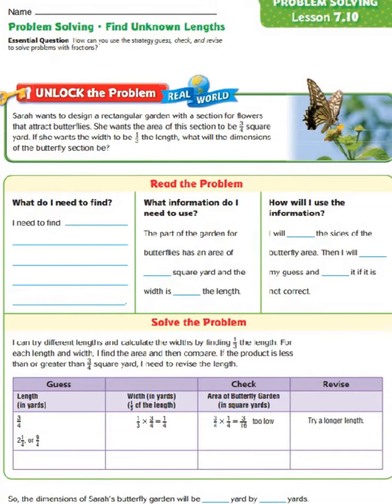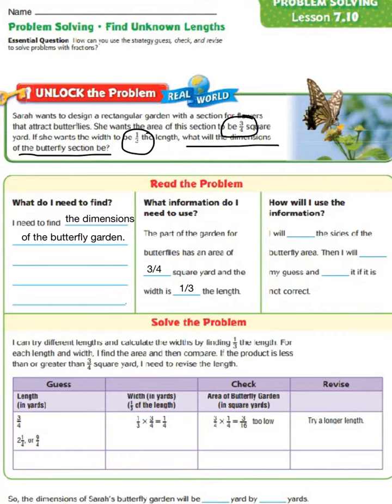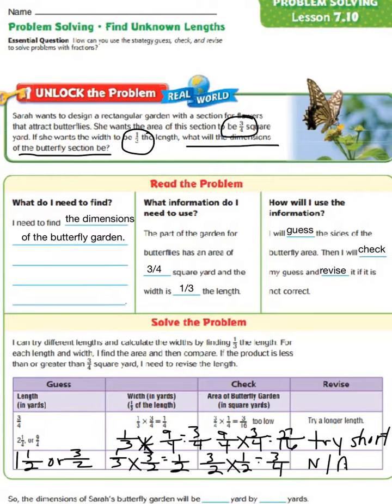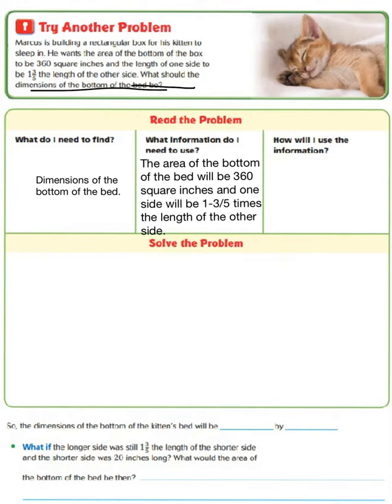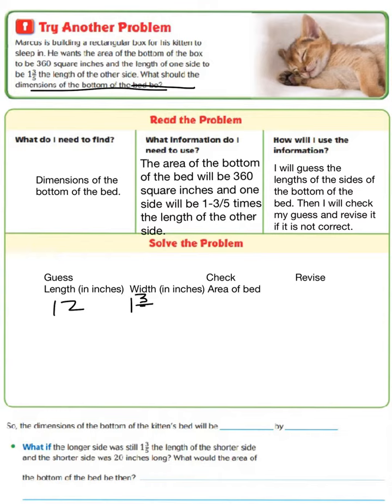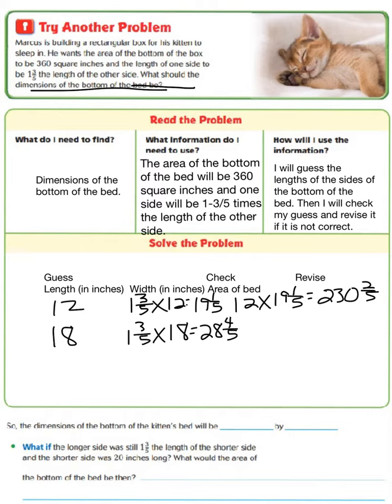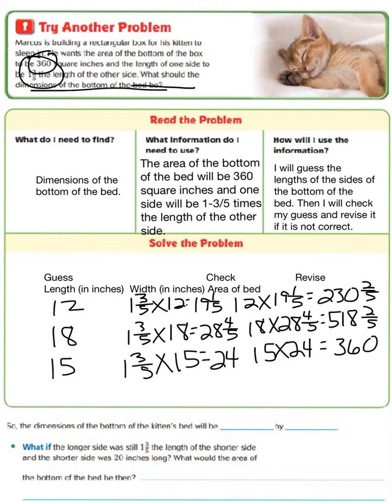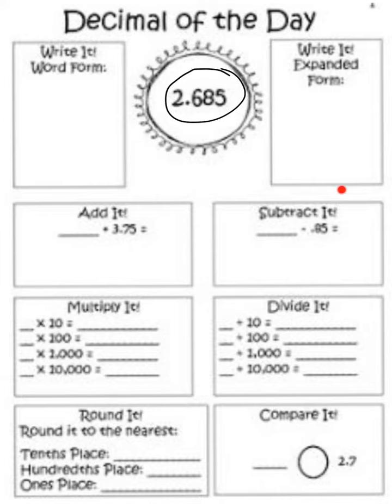Lesson 7.10 Problem Solving